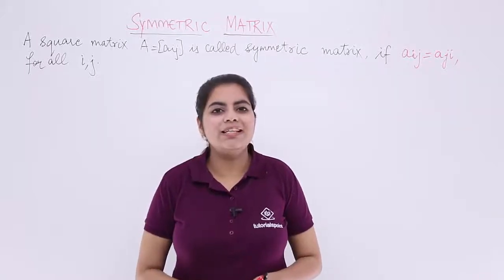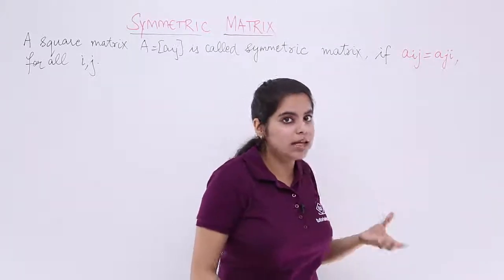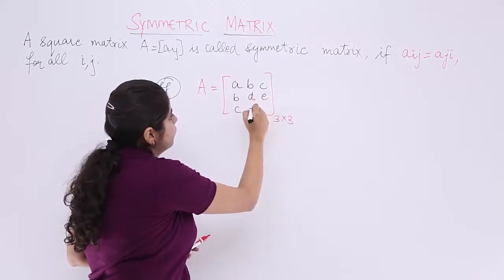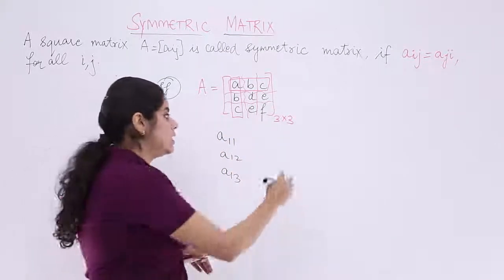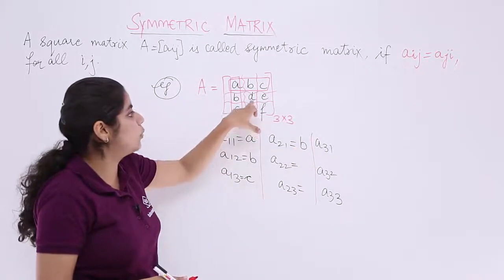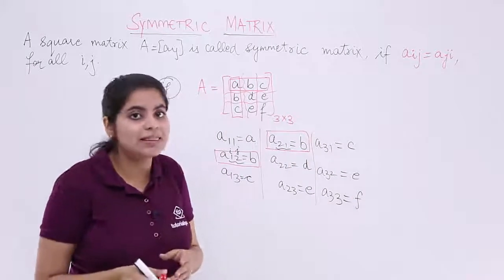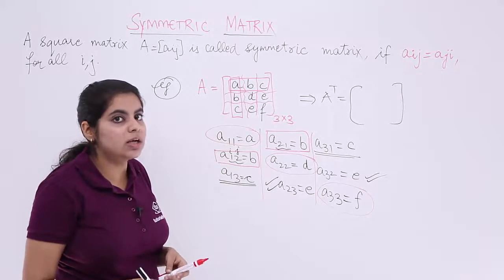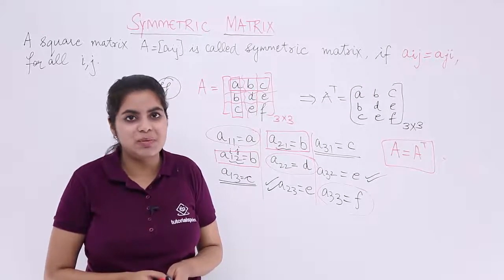Class 12th – Overview of Symmetric Matrix | Matrices | Tutorials Point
Overview of Symmetric Matrix